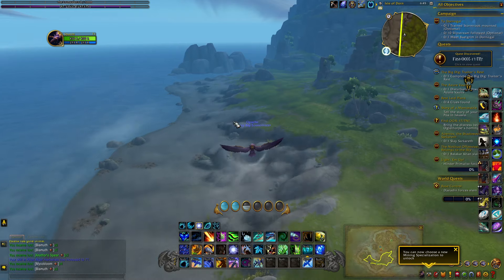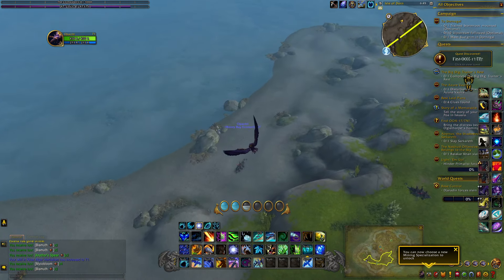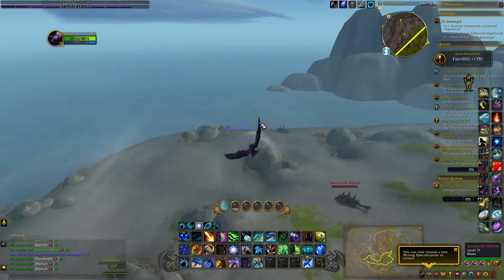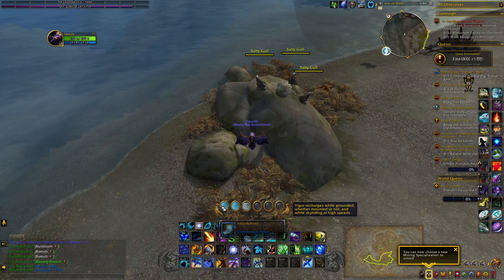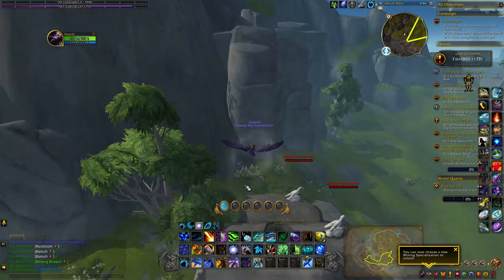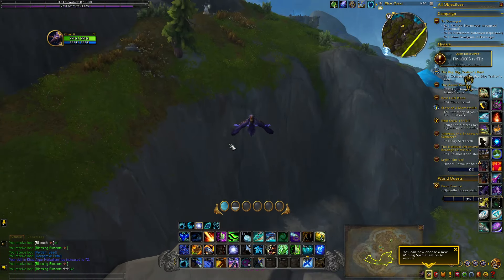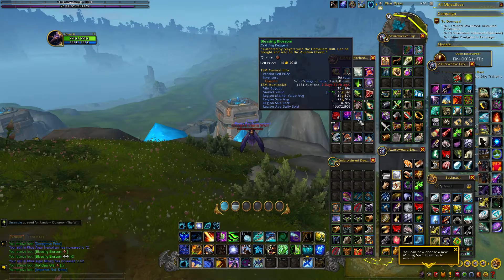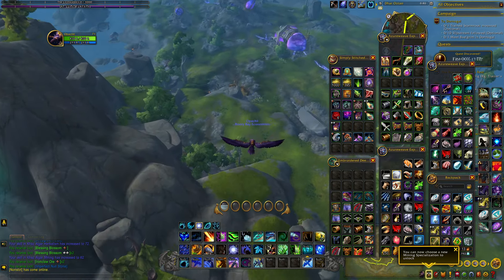Isle Of Dorn Bismuth Ore And Arathor's Spear Route